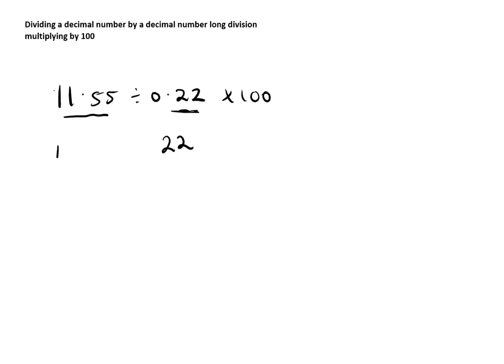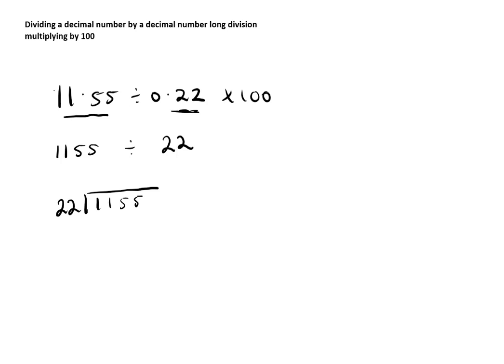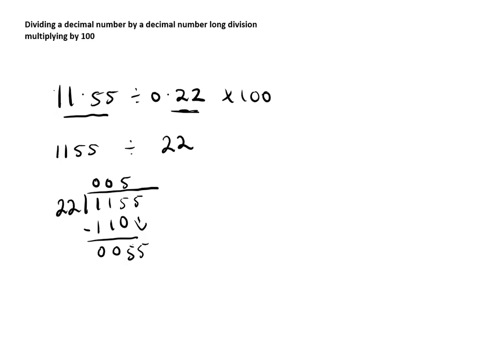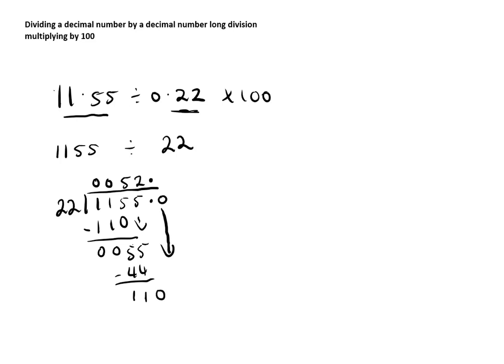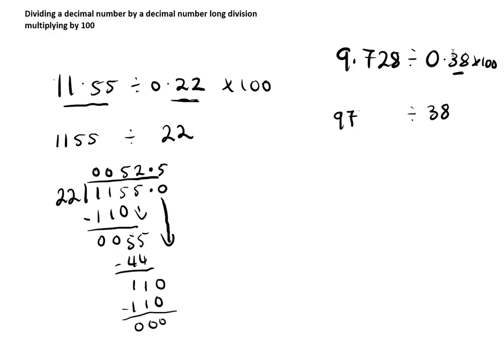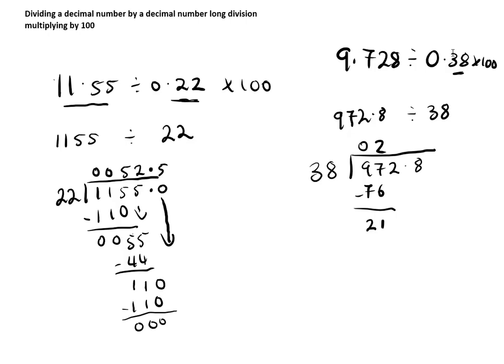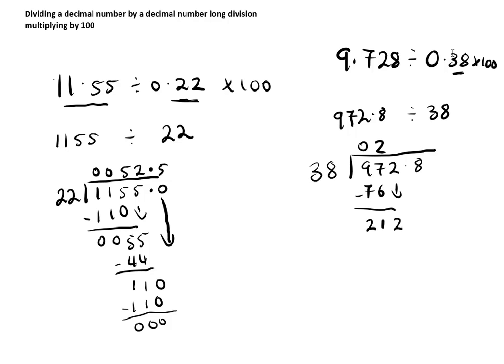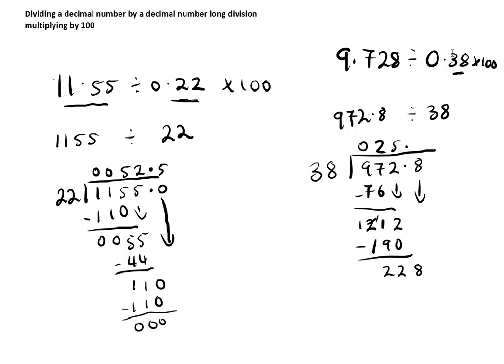Dividing a decimal number by a decimal number long division multiplying by 100